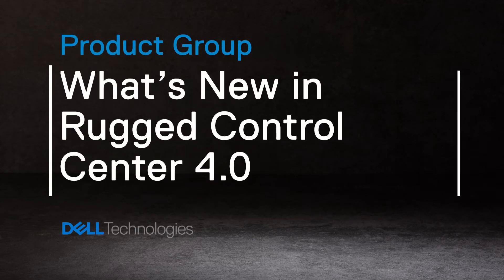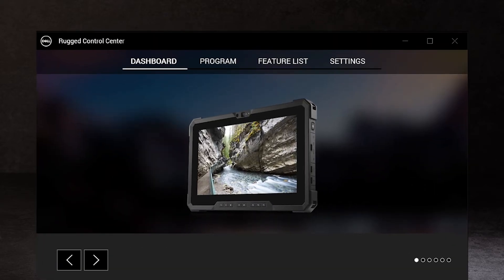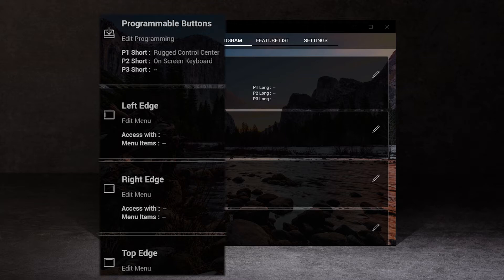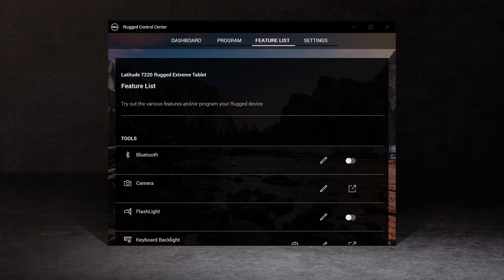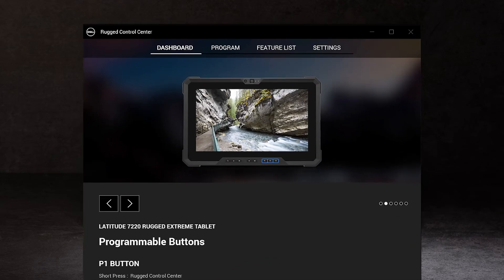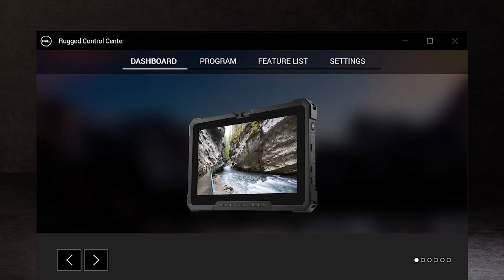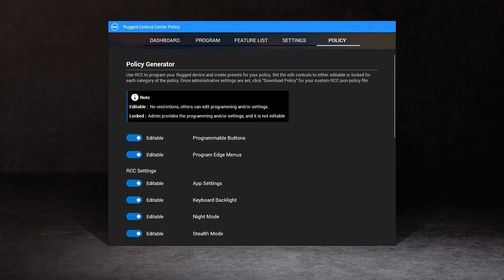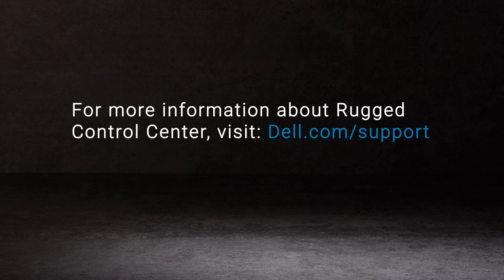Dell Rugged Control Center 4 0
Have or looking at Dell Rugged Notebooks/tablets? Dell Rugged Control Center application helps to access and configure a range of settings on your rugged device. It includes application settings, keyboard backlight settings, night mode settings, windows settings, antenna switch settings, and GPS settings.